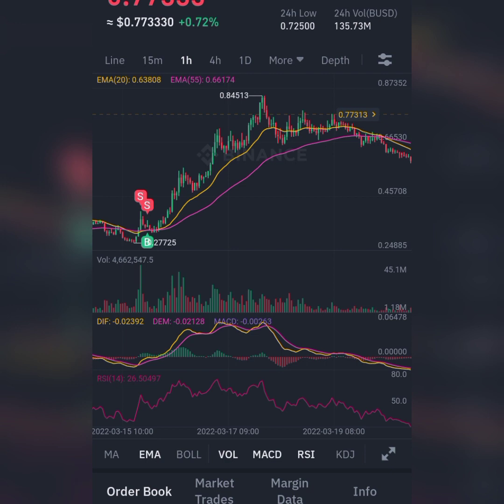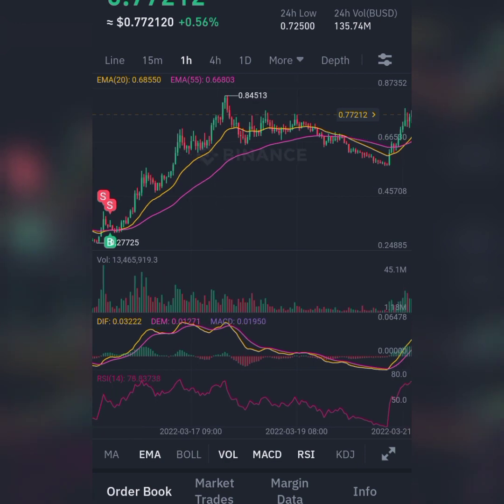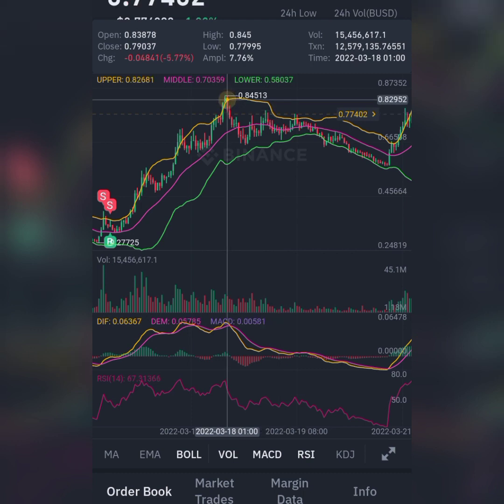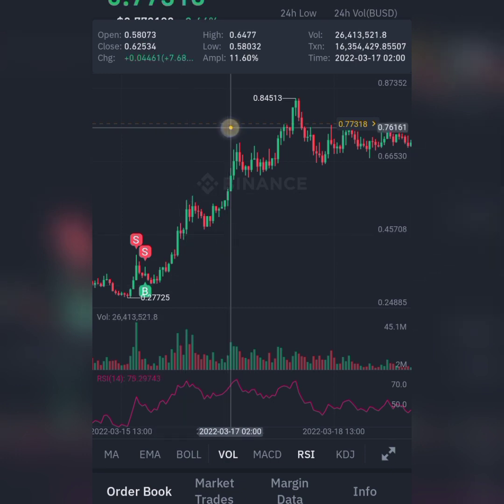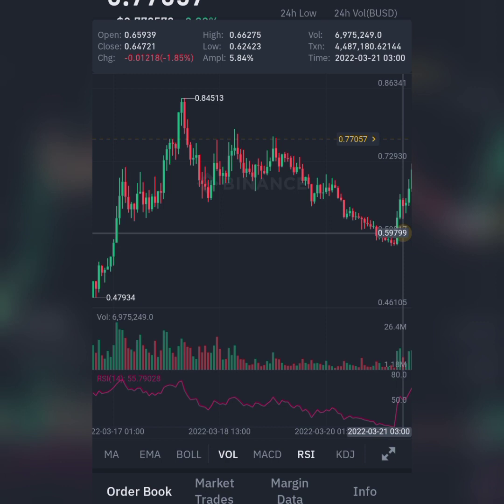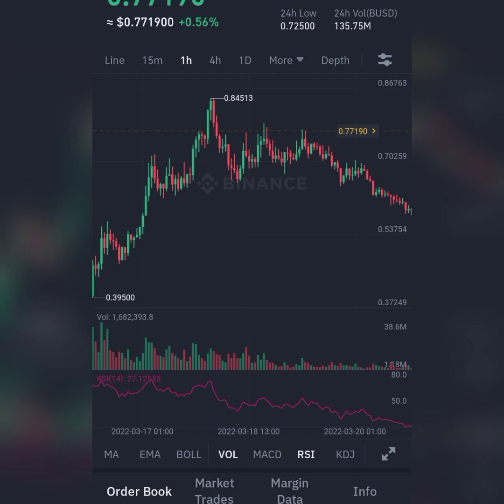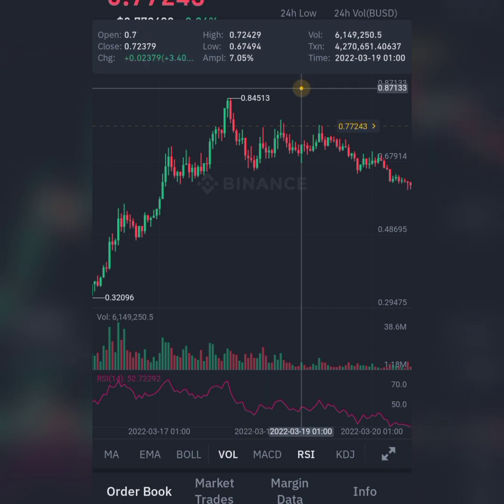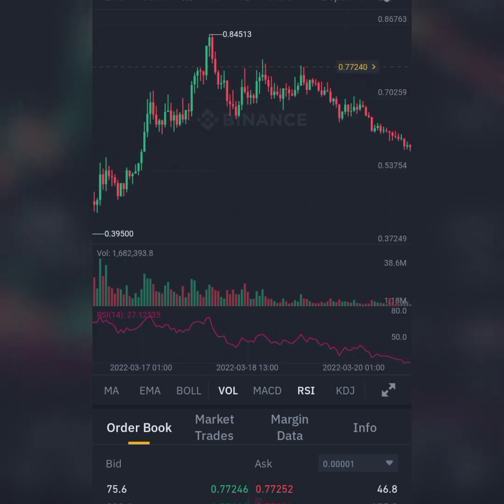🔥Binance FUTURES Trading Strategy 🔥|NO LOSS |100% win Rate